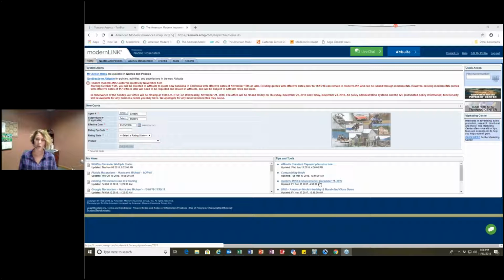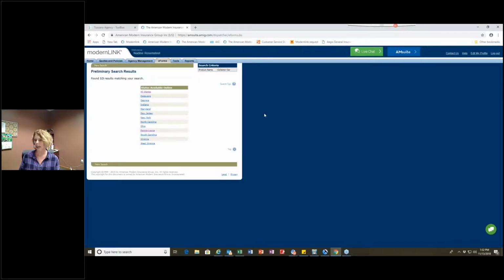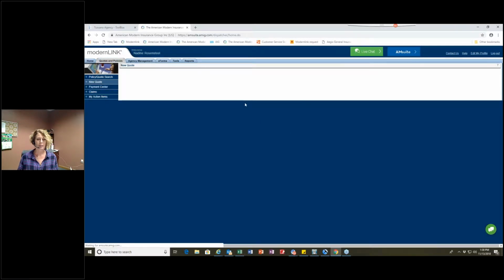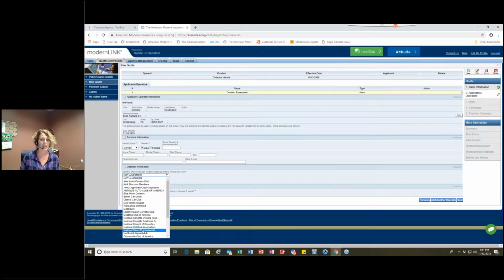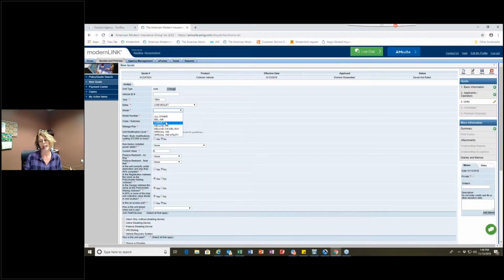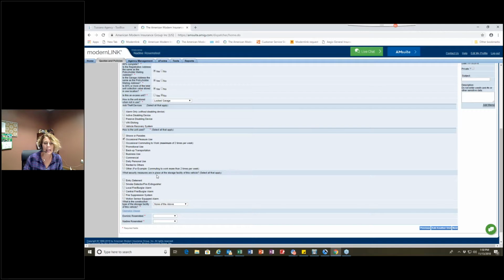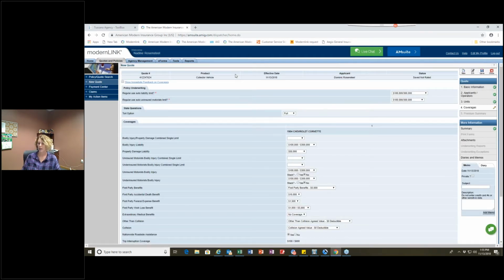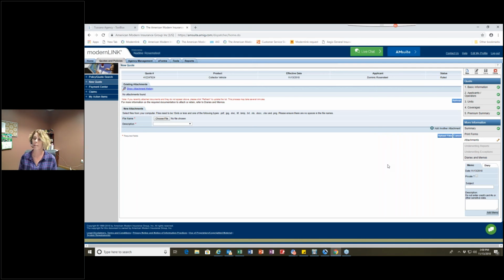Collector Car Program